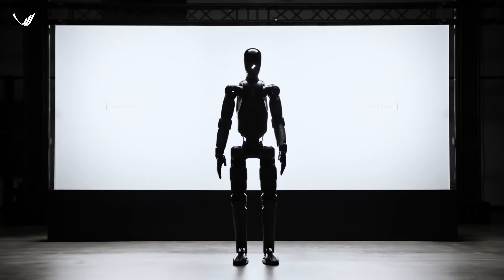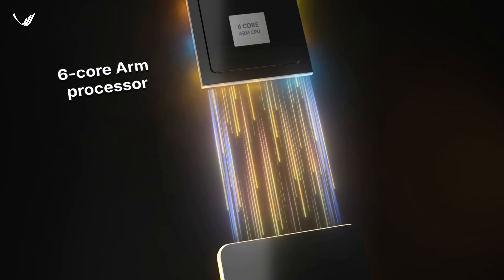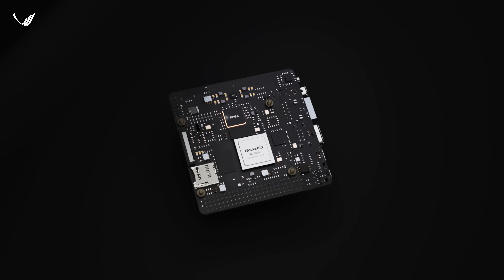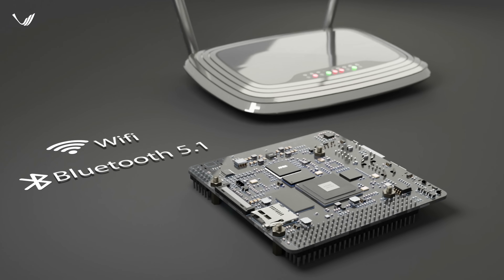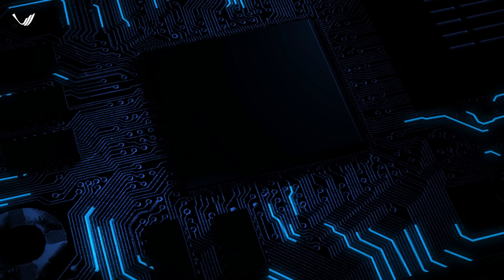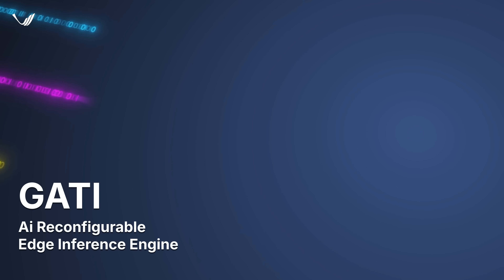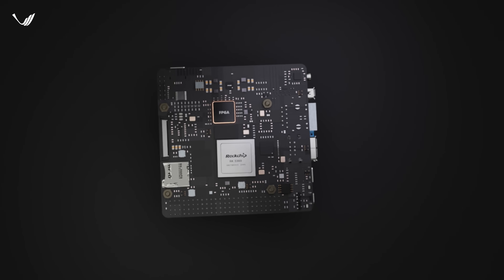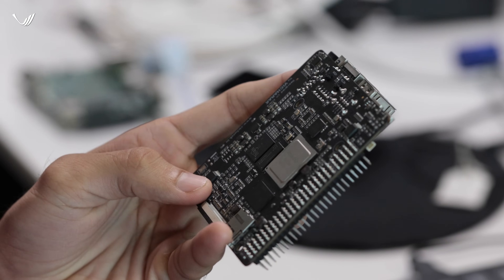Introducing VAAMAN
Vaaman - The Reconfigurable Edge Computer

Vaaman is a powerful single-board computer (SBC) with FPGA technology, designed for developers, researchers, and hardware engineers. It offers flexibility in hardware customization, making it ideal for applications in AI, robotics, IoT, and embedded systems.

🔹 Key Features:
✔️ FPGA-powered for reconfigurable computing
✔️ Supports multiple protocols: UART, SPI, I2C, GPIO, and more
✔️ HDMI & USB-C for 4K display output
✔️ Integrated Wi-Fi, Bluetooth, and Ethernet
✔️ Ideal for prototyping, automation, and edge computing